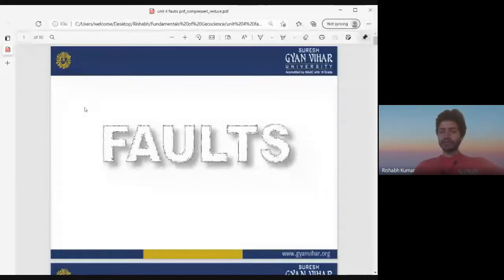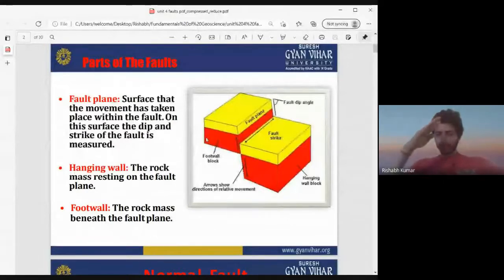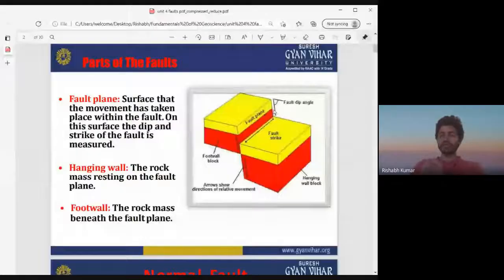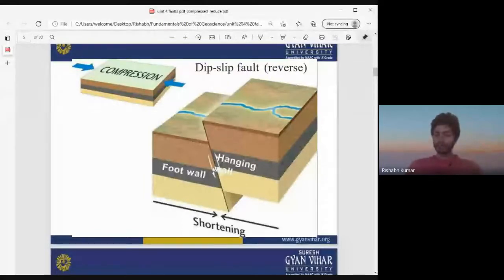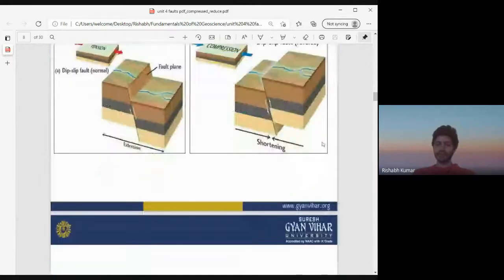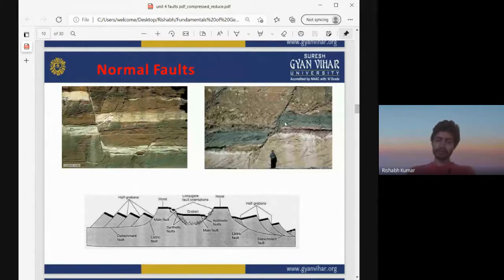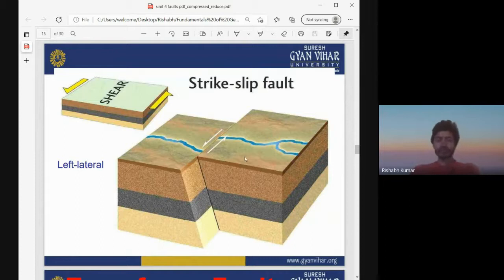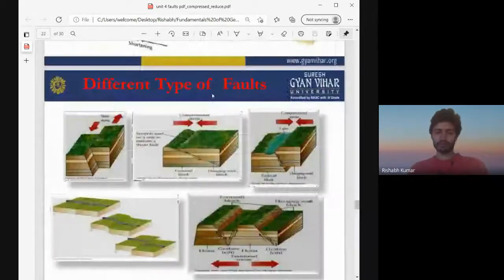Geological Structures: Faults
In the earth's interior, a fault is a flat surface along which rocks have broken apart and shifted. Faults are caused by elastic strain, which eventually results in brittle breakdown of the material. The offset directions are the directions in which the rocks on either side of a fault have shifted in opposition to one another.
The block above a fault are called the hanging wall.
The block beneath a fault are called the footwall.